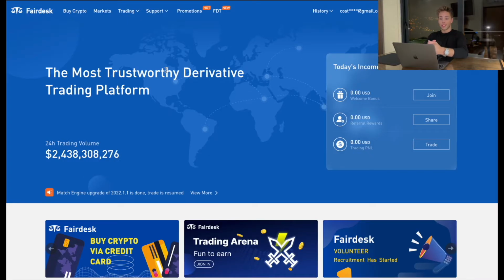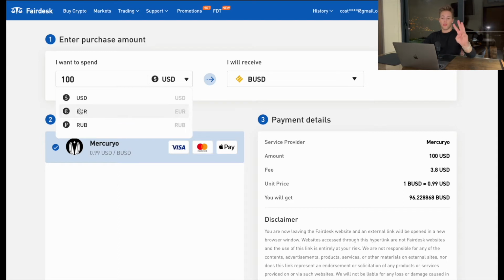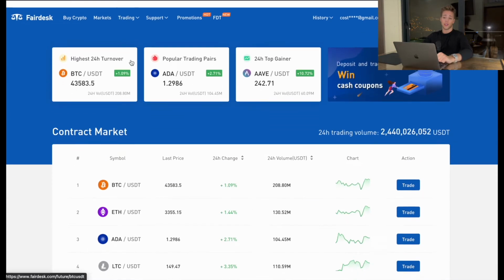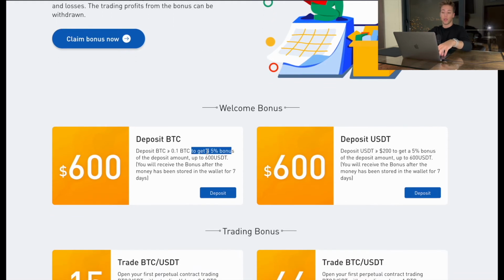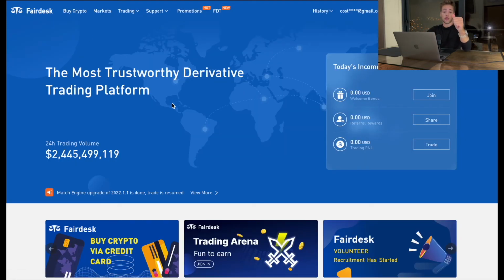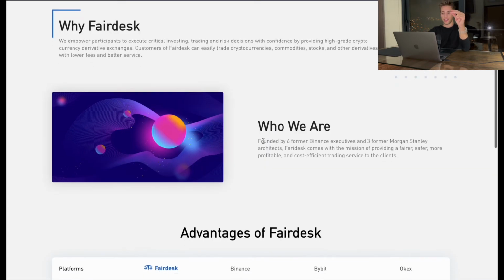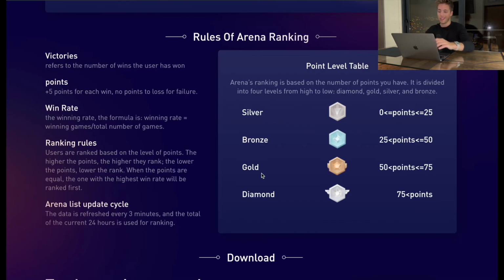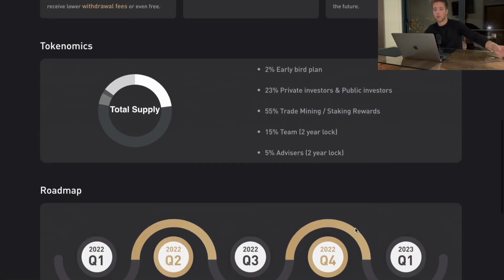Fairdesk Review - Beginner Tutorial (How To Trade...)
Registration Code: 194644